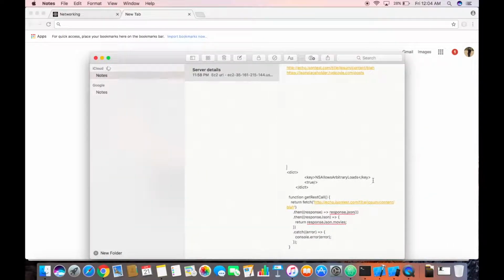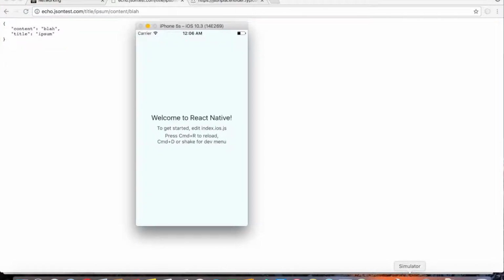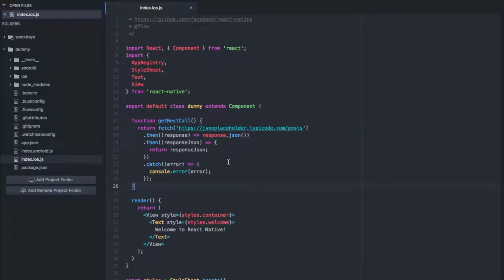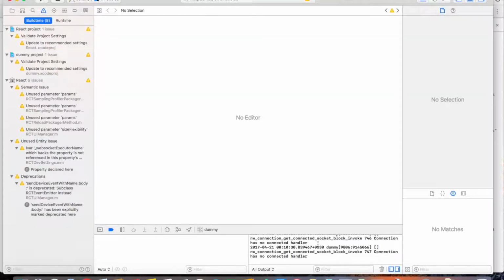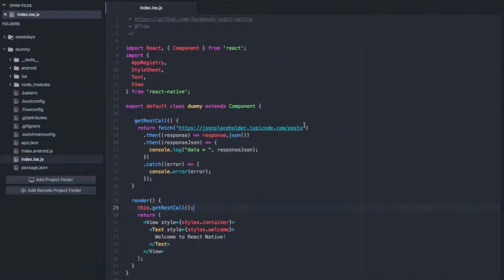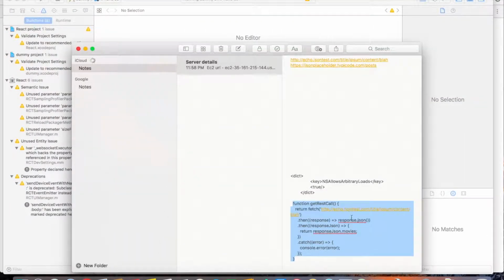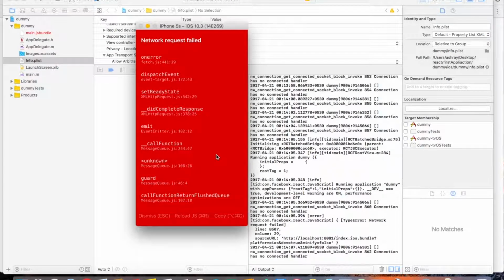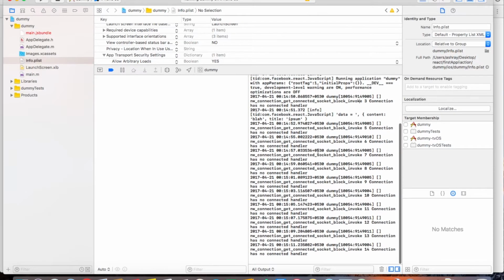React native to allow http calls in ios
In react native how to enable normal http or insecure calls in ios.